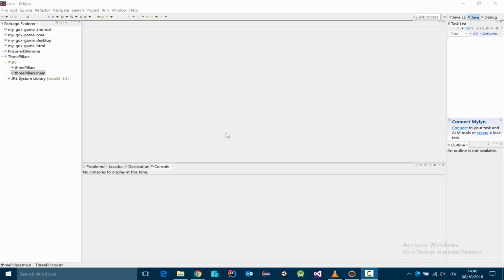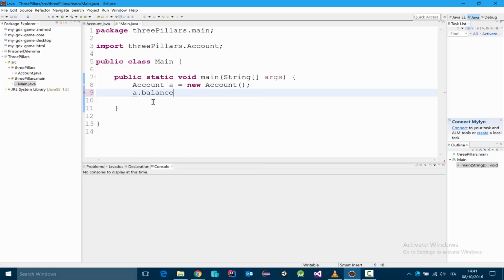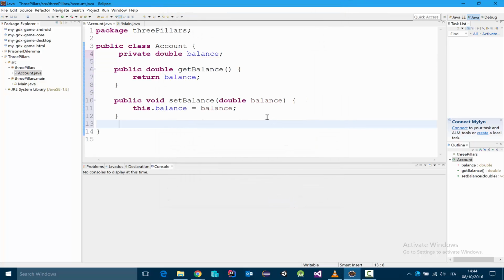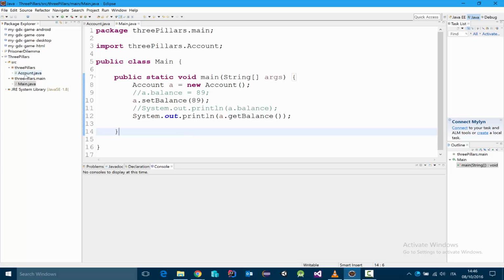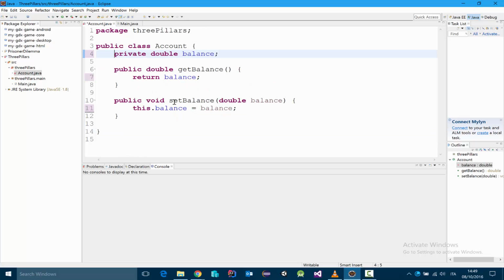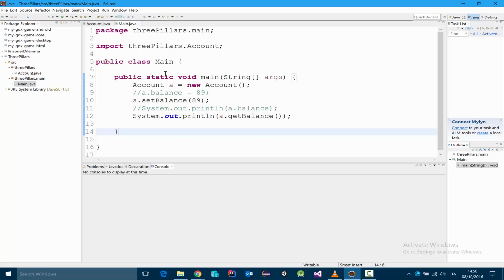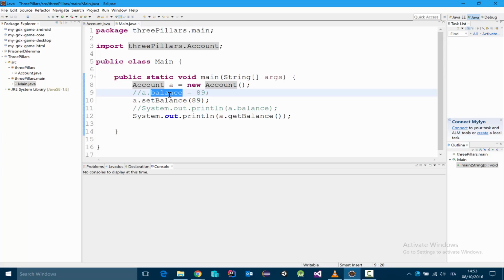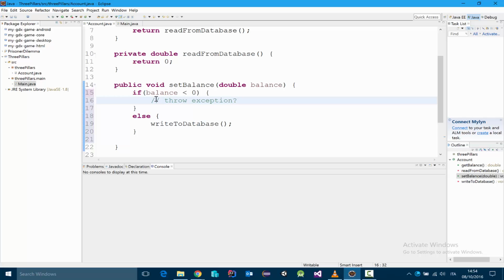Pillars of Object Oriented Programming: Encapsulation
What encapsulation is, and why it is useful. Explained in Java.